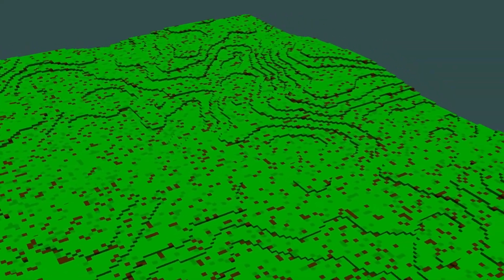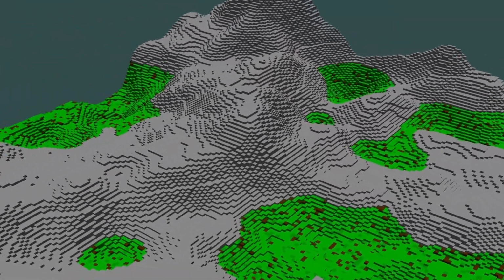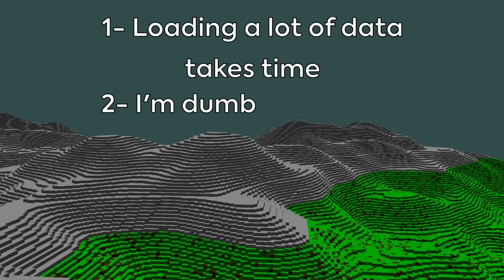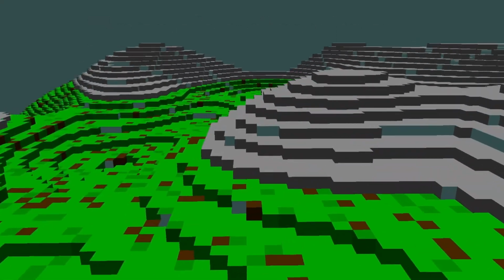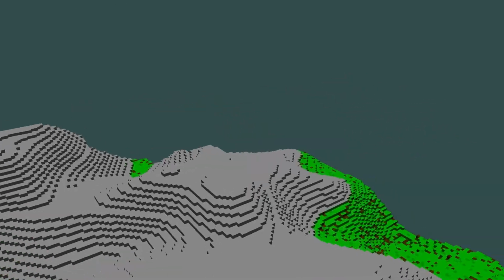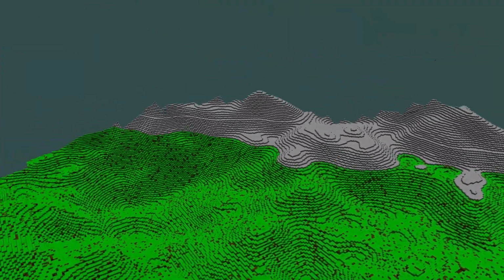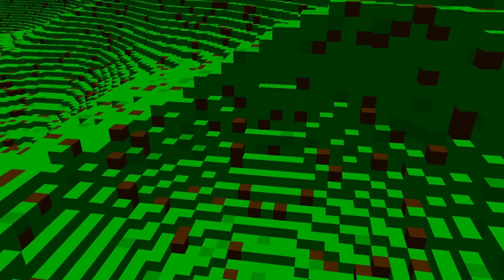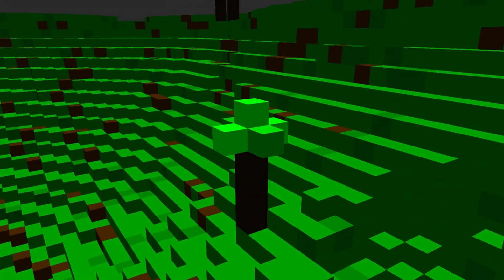I Added Procedural Generation to My Voxel Engine !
What's better than a voxel world ? An infinite voxel world ! That's why in this video I added procedural generation to my voxel engine to allow it to generate infinite worlds as you move around. It uses perlin noise to generate smooth terrain and a chunk system to load and unload it.

I also vastly improved the destruction system of the engine by fixing many bugs with it and allowing it to destroy in all directions and even create tunnels.

I also started making the world more interesting by adding trees, but I'll need a better solution later.
In the next part, I'll probably add better lighting to make everything look better !

Things used for the engine: OpenGL & C++

0:00 Intro
0:25 Random Values
1:20 Generate Terrain
3:00 Loading When Moving
4:53 Unloading
6:00 Everything Broke
7:10 Destruction
9:13 Trees